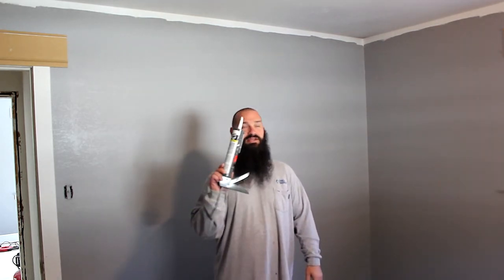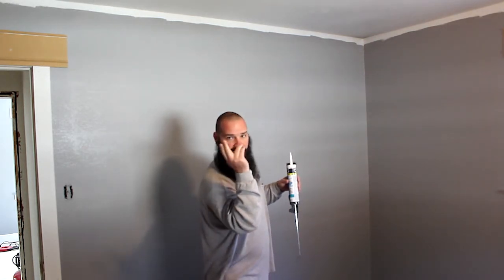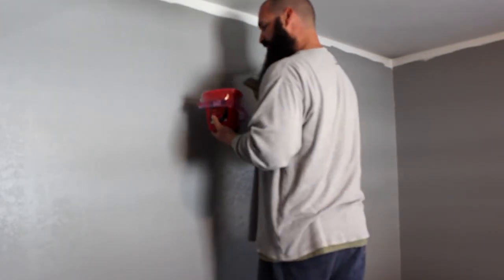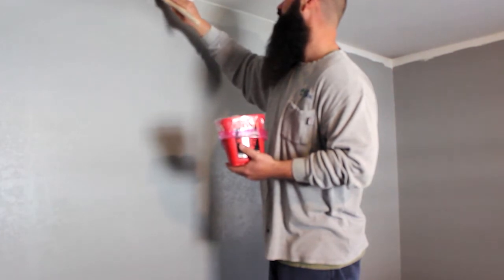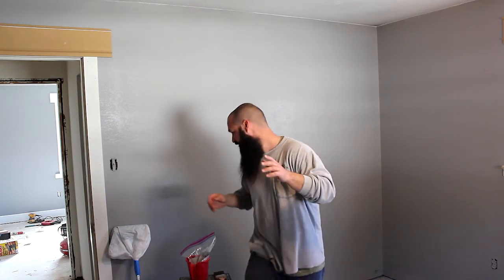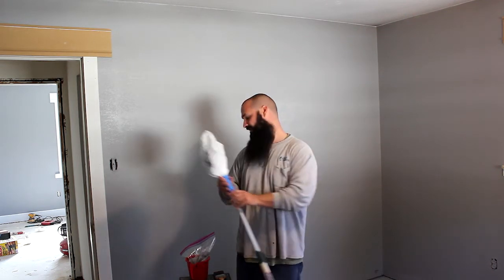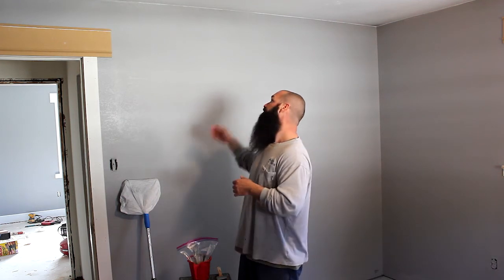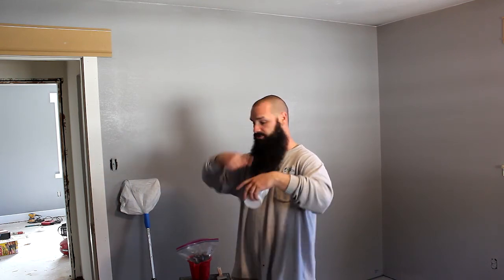Paint Tips That Make Life EASY Painting Hacks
Need to learn how to cut in your paint like a pro? Want straighter lines? Watch this video on tips to cut down on your cut in time. How to save money and time by not wasting money on liners and having to wash your tools out at the end of the day.

This will help you learn how to paint fast!